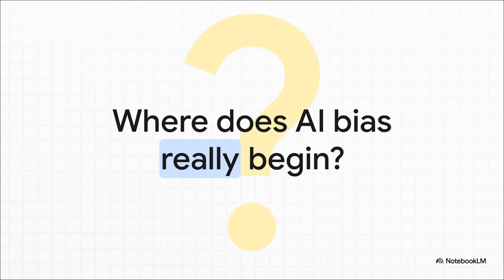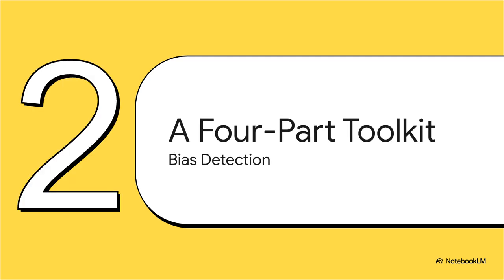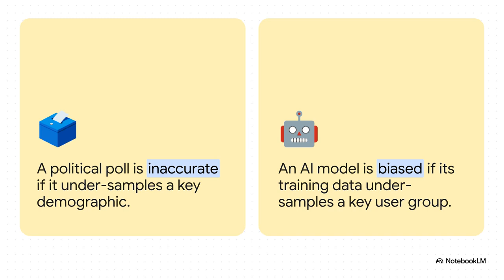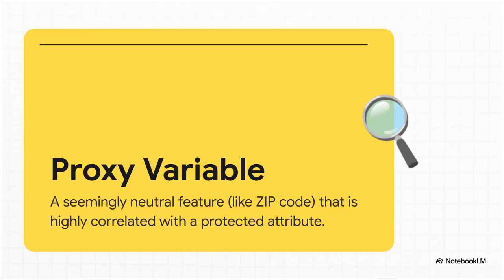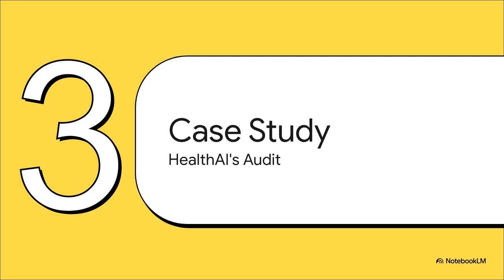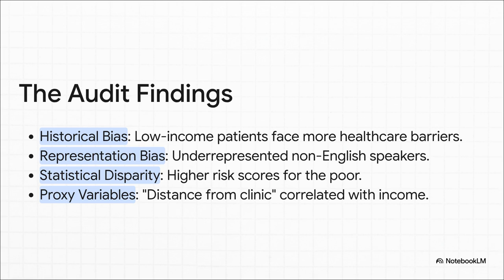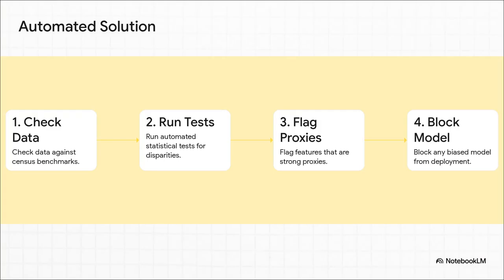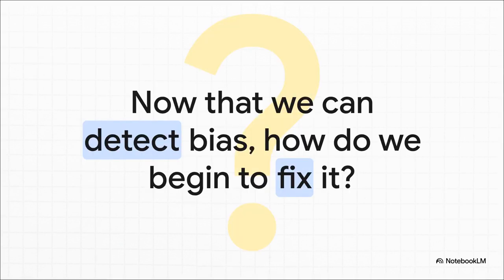Detecting AI Bias